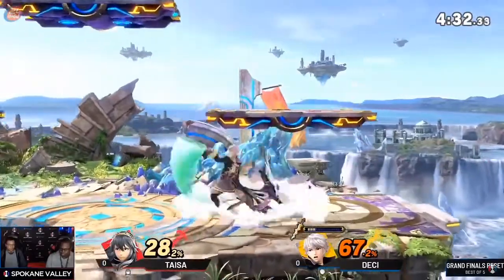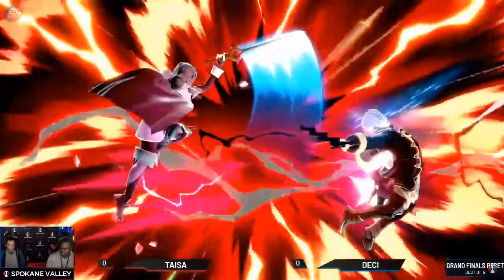Taisa Fundamentals # 1 - Win Condition (Stop Randomly Losing)